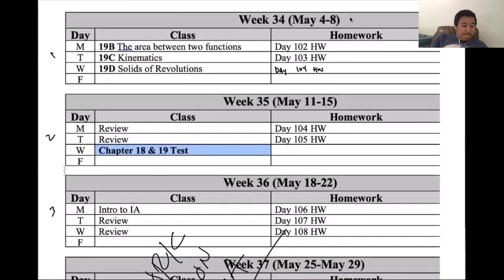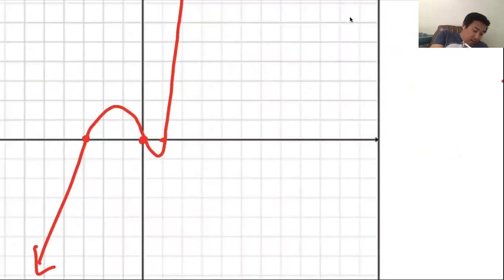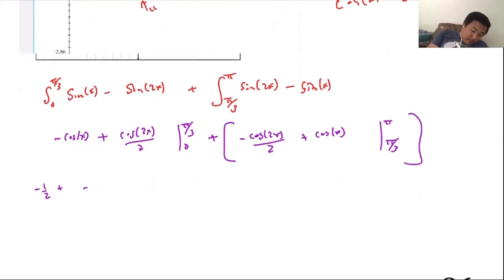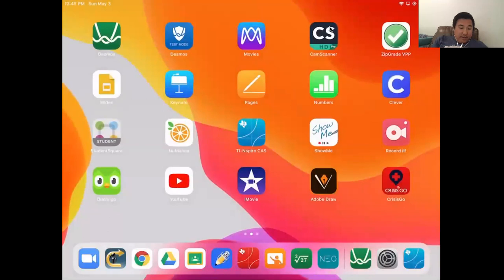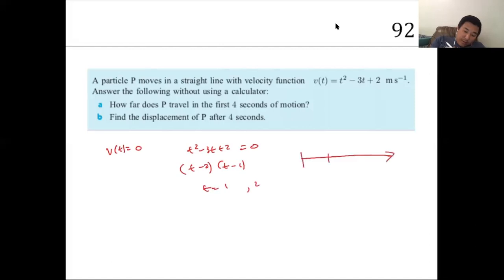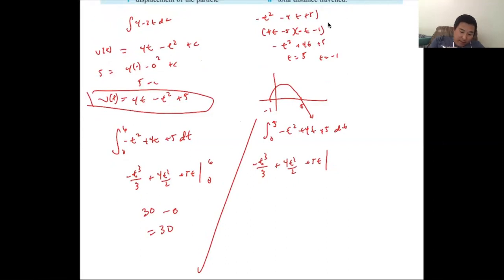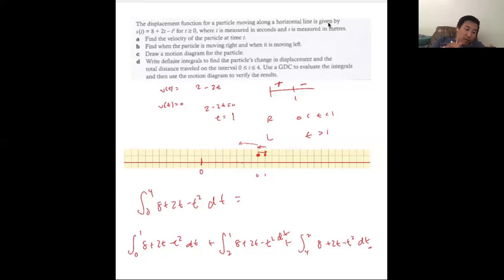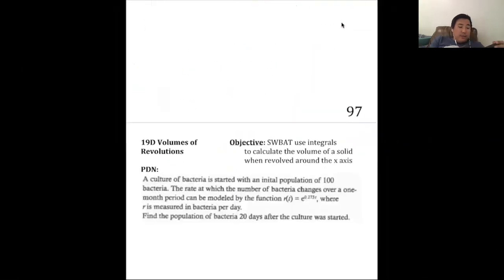IB Math Week 5/4-5/8 19B, 19C Ahlers (read the comments)